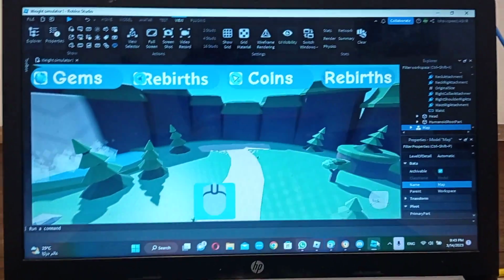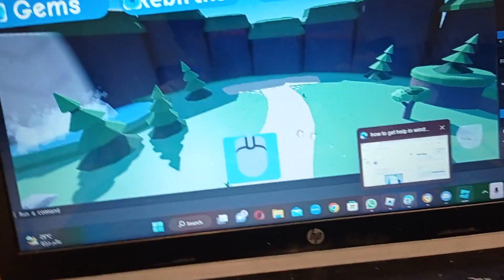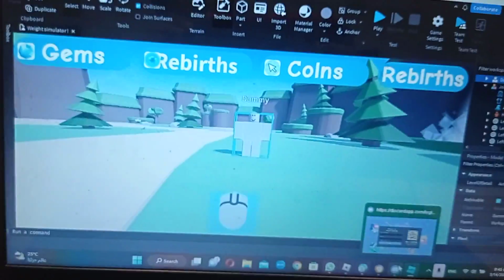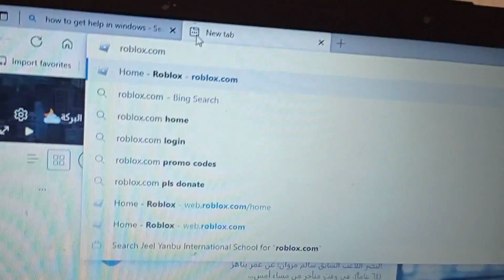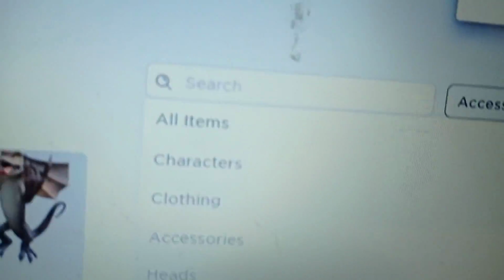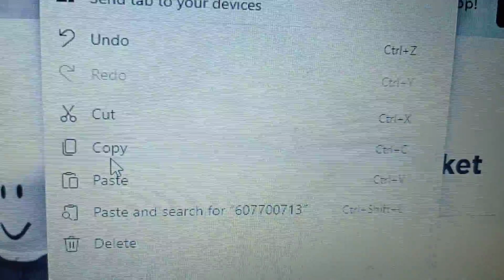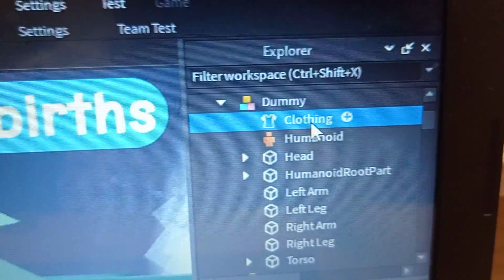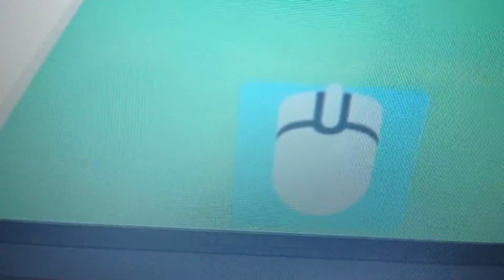How to add cloths to your dummy in Roblox studio